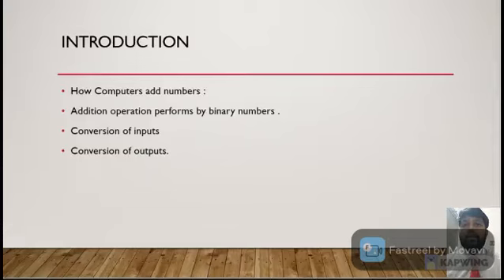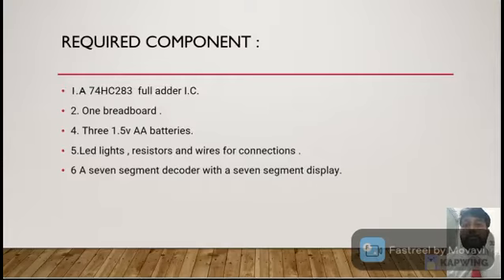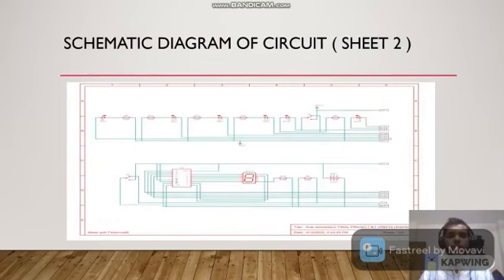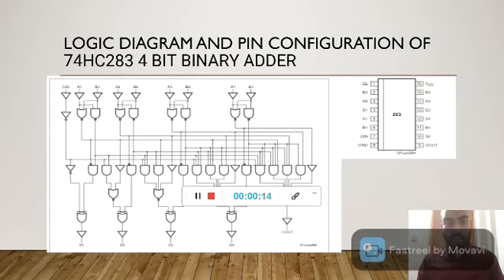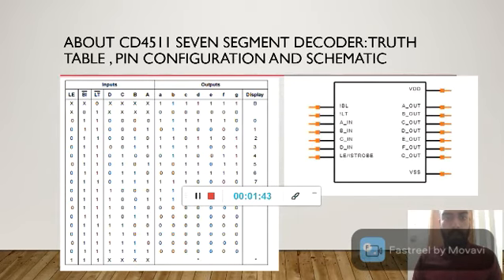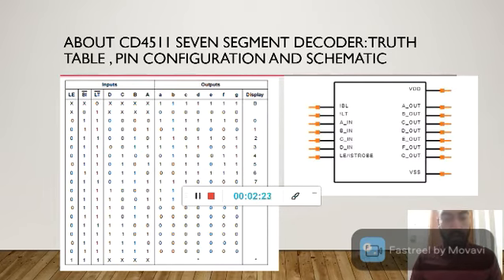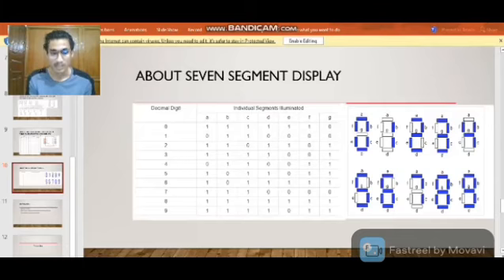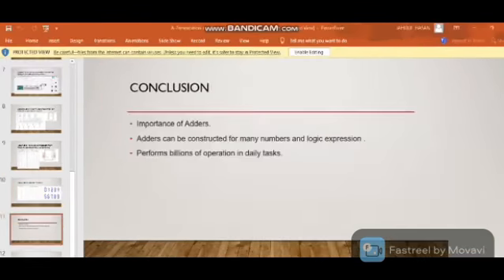A Presentation on The way computers add numbers.